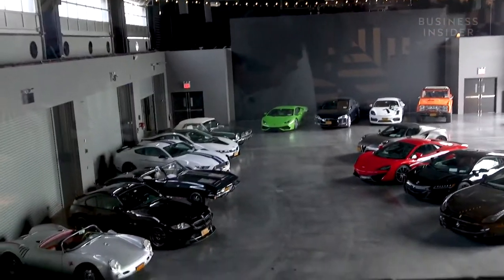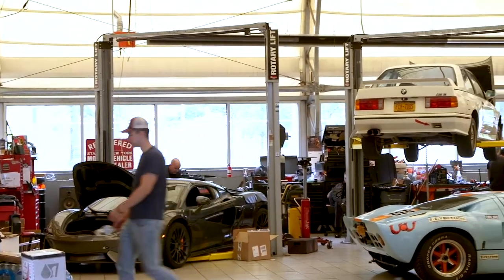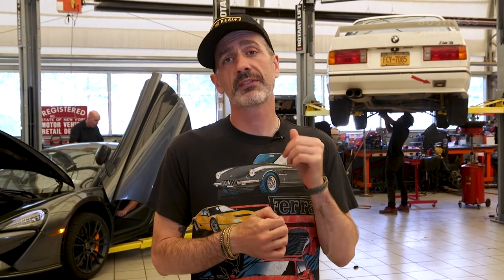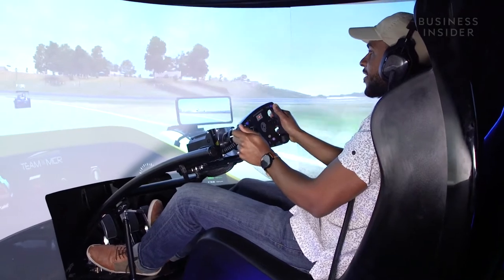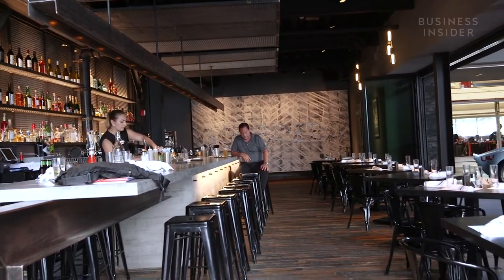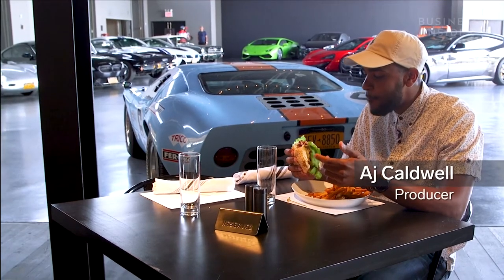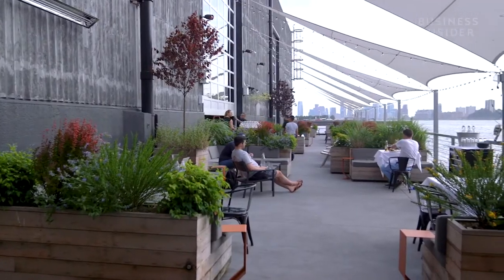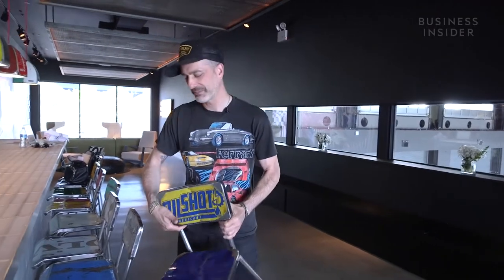Luxury Clubhouse Is Perfect For Classic Car Enthusiasts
The Classic Car Club is a private automotive club where members drive luxury cars and hang out in a luxury clubhouse. The Manhattan branch of the club has a new location on Pier 76. In addition to a garage filled with classic cars, the club also has a driving simulator where you can practice your race moves behind a fake wheel.